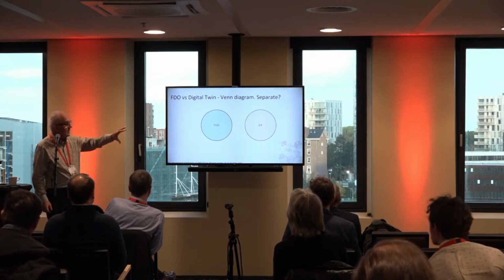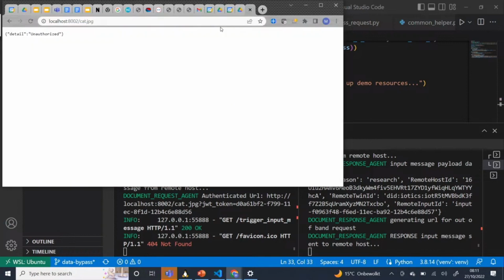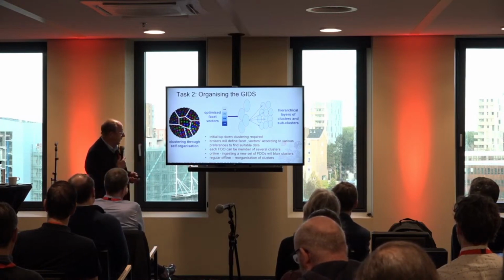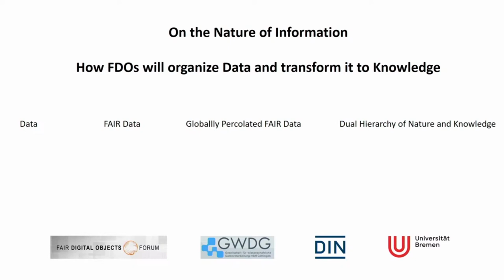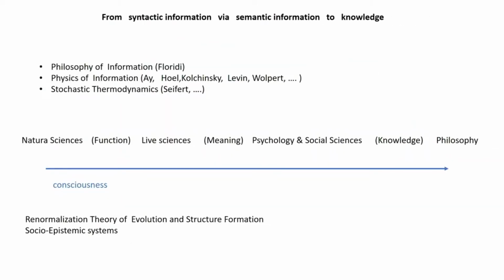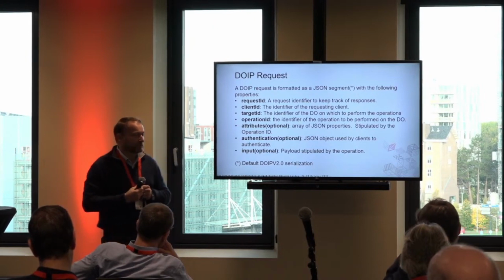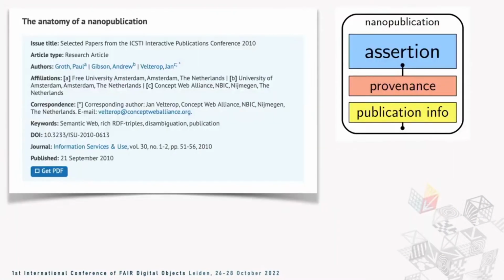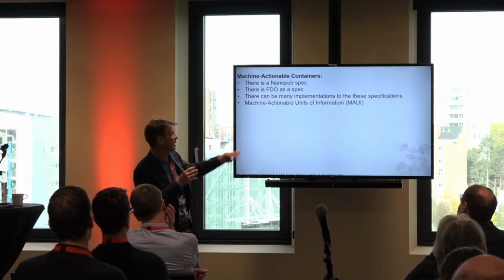FDO2022 S3A Abstracts FDO Perspectives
Session 3A Abstracts, FDO Perspectives
Moderator: Daan Broeder
This video covers the presentation of the following RIO abstracts.
00:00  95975, Are Fair Data Objects and Digital Twins the same thing? (Mark Wharton)
14:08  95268, The Vision of the FDO Machine and Ubiquitous FDO Services (Peter Wittenburg)
29:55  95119, On the Nature of Information: How FAIR Digital Objects are Building-up Semantic Space (Hans-Günther Döbereiner)
44:40  Implementing FDOs Using the Digital Object Interface Protocol (Christophe Blanchi)
59:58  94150, The Comparative Anatomy of Nanopublications and FAIR Digital Objects (Erik Schultes)
1:15:45 95806, FDO Project for Germany (Stefan Weisgerber)